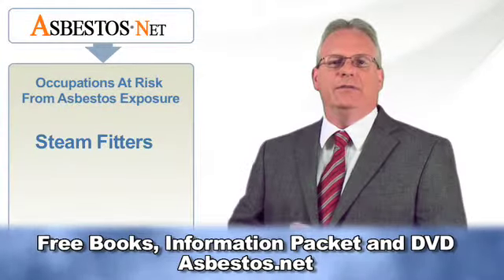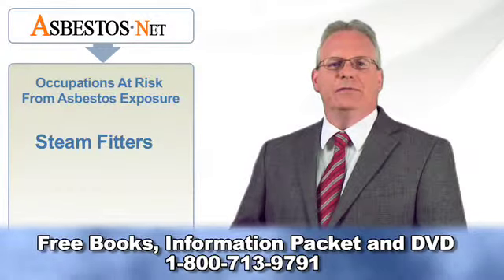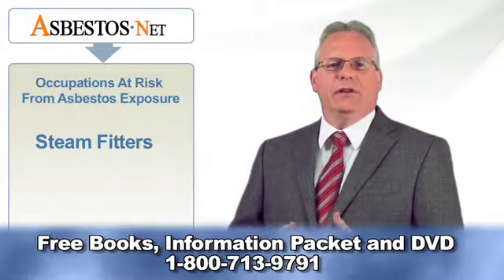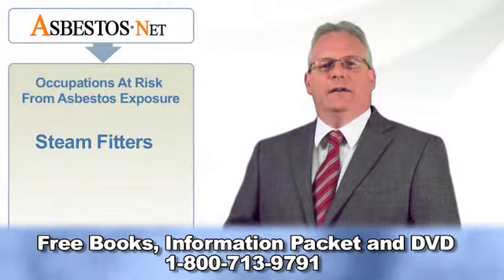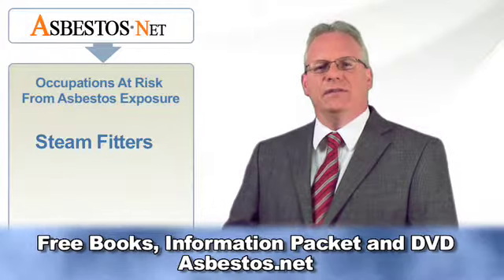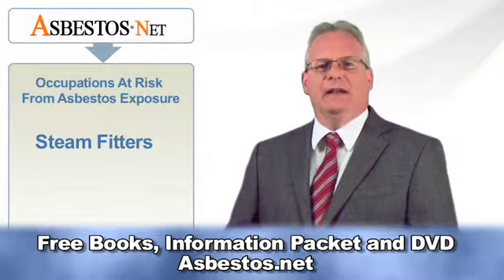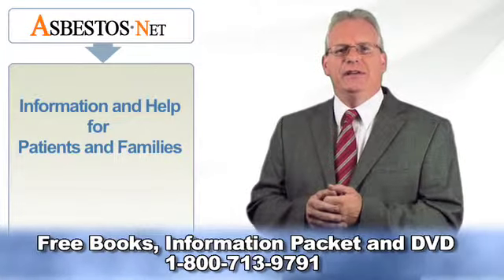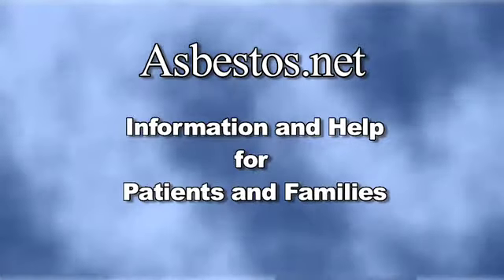Steam Fitters Exposed To Asbestos On The Job | Asbestos.net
Steam fitters exposed to asbestos on the job may be at risk for mesothelioma. | Asbestos.net